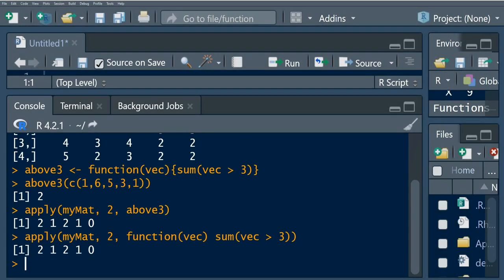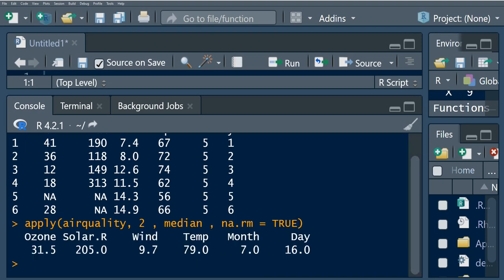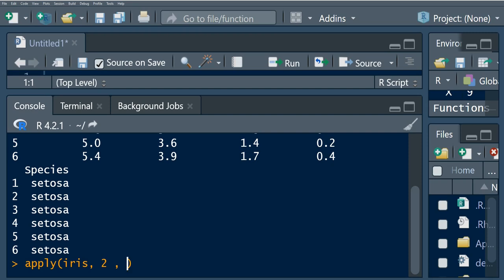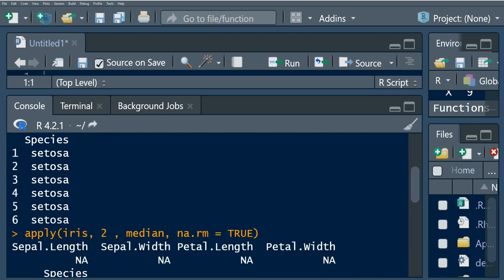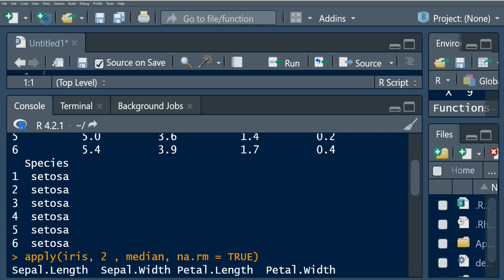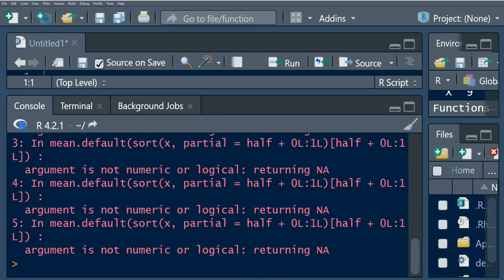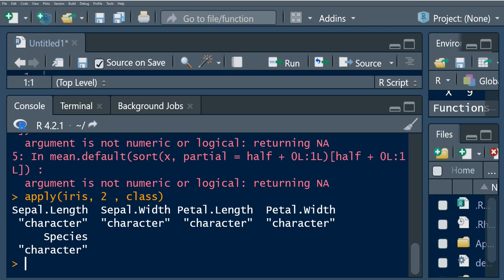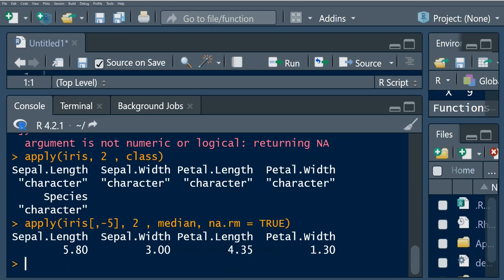apply family of functions in r | apply function on a dataframe r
This video demonstrate how to use apply function in a dataframe with R 4.2.2